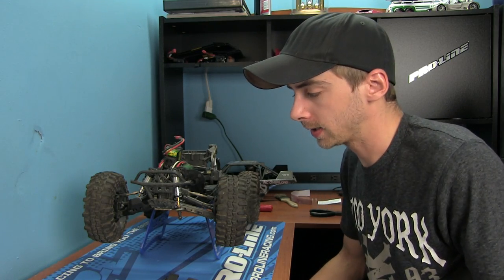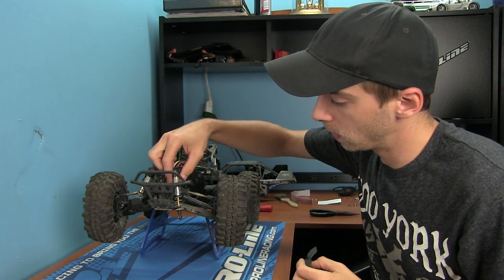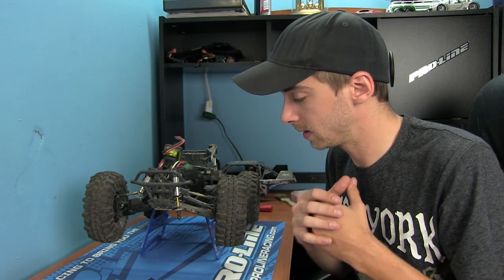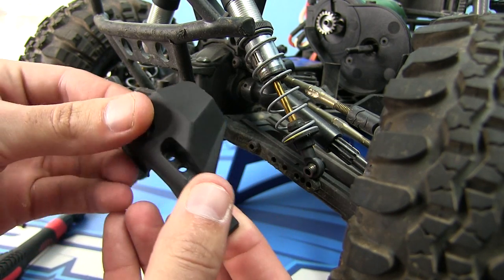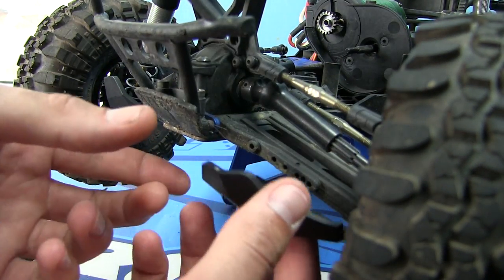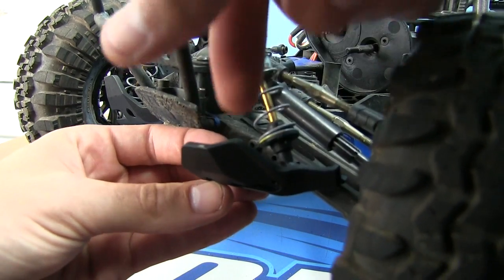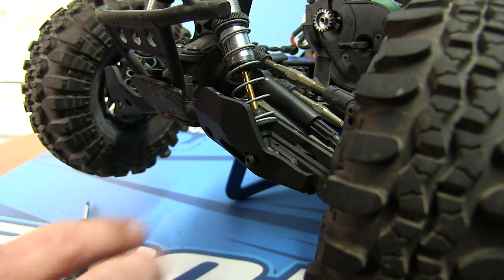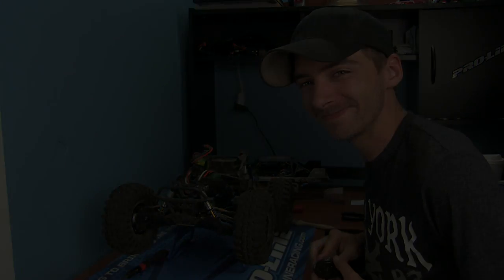Axial Yeti-X Shock Armor Protection - Traxxas Stampede Shock Guard Install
If you install the Yeti-X Conversion, your going to need some protection for those front shocks! Trust me!

In this video I show you some cool shock guards that will certainly help protect not only the shocks, but the control arms as well!

Even after the first run with this truck, I had absolutely destroyed my shock ends, with all of the bashing I did. So to put a stop to this, I went a head and picked up some shock guards for the Traxxas Stampede and installed them on to are Yeti-X Conversion. These shock guards do work with the Traxxas Slash Control arms that I have installed.

To learn more about the Yeti-X conversion. I encourage you to check out the Build series.

Want to order the Yeti-X conversion shoot CBE RC Fab a massage on Facebook!

Shock Guards